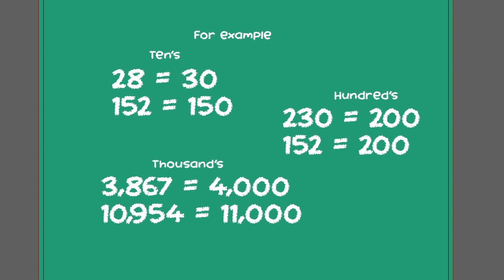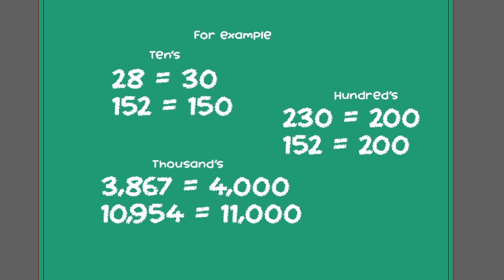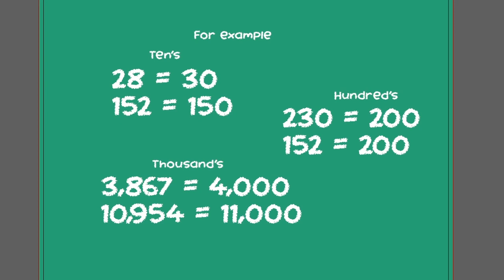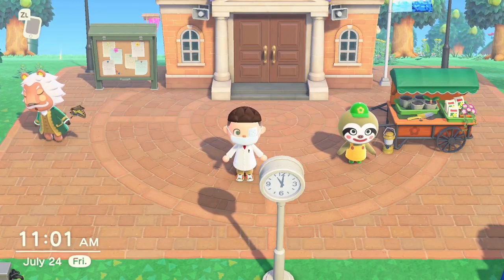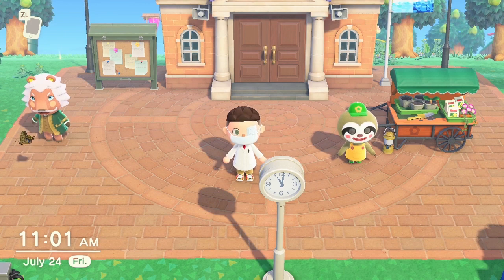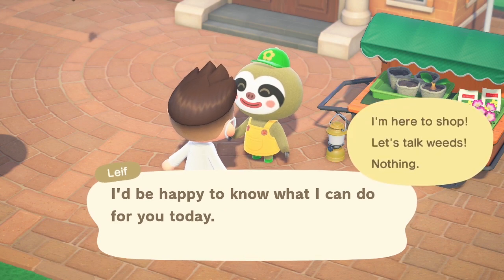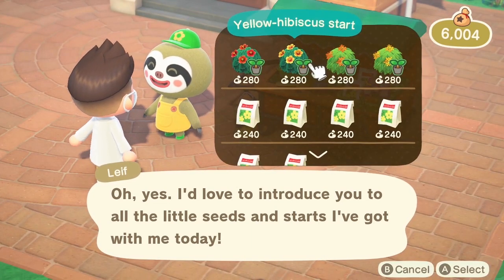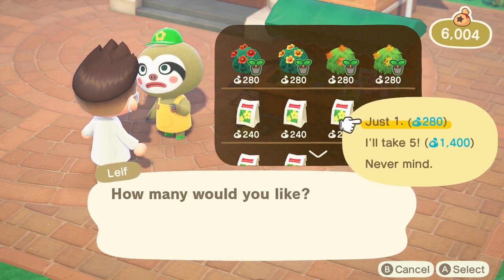Animal Solving presents "Whole Numbers", Lesson 2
Today, I'll be going over Rounding whole numbers.

About
The purpose of these videos is to educate and make learning easier to understand. Using Animal Crossing features to make learning more fun.

These videos would not have been possible without the many resources used :

1)(Premiere Video Editing Software) Premiere is part of the Adobe Creative Cloud software suite. A subscription includes Premiere Pro for video editing and Photoshop for thumbnails.